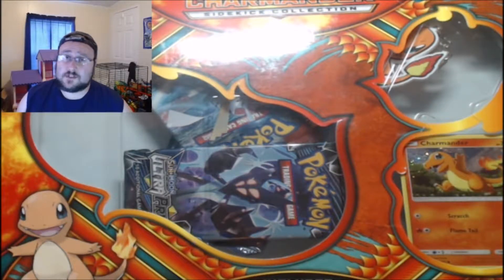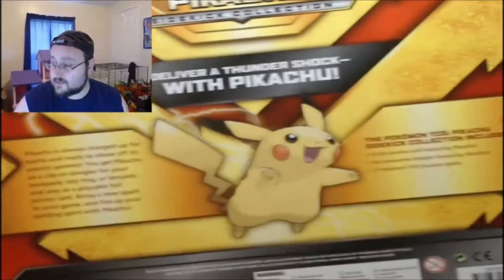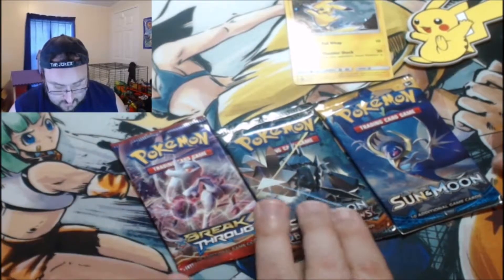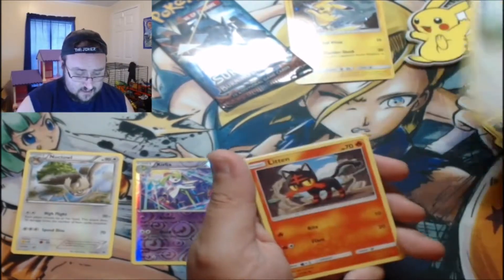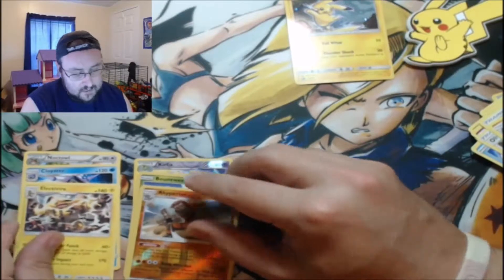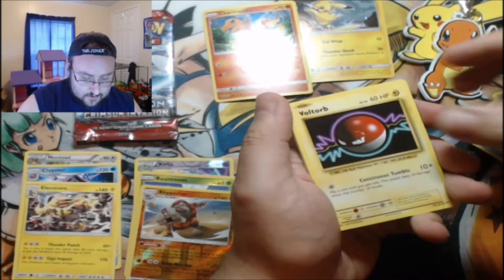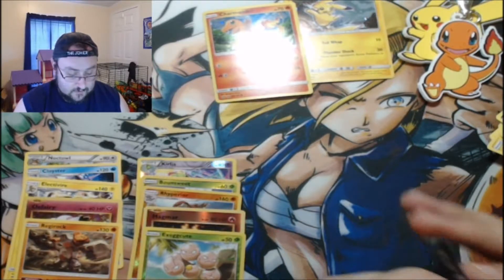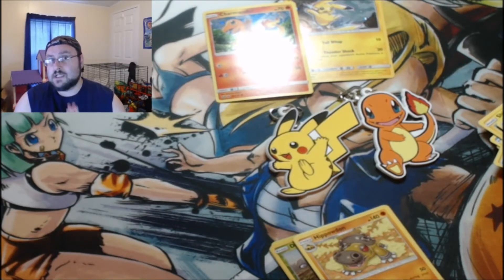Opening a Charmander and Pikachu Sidekick Collection!